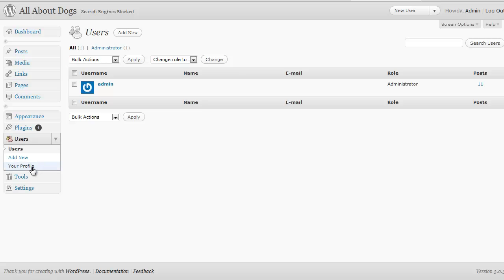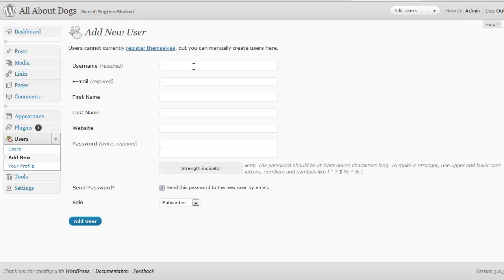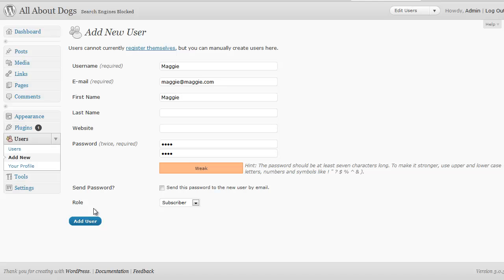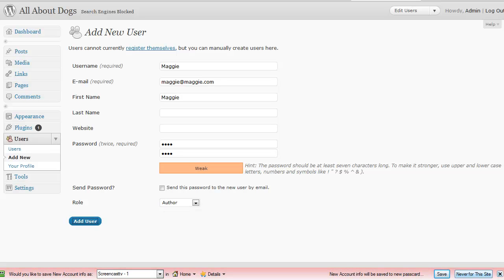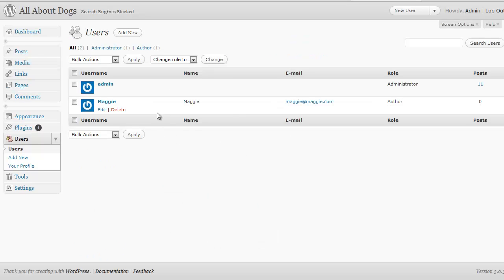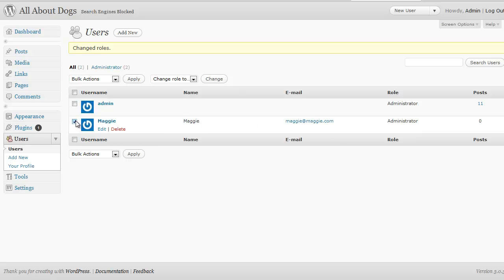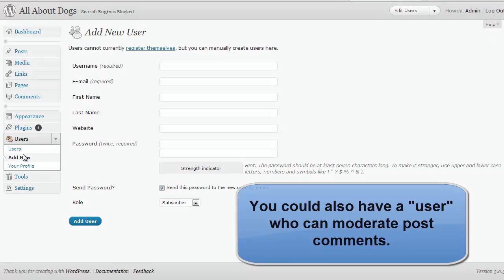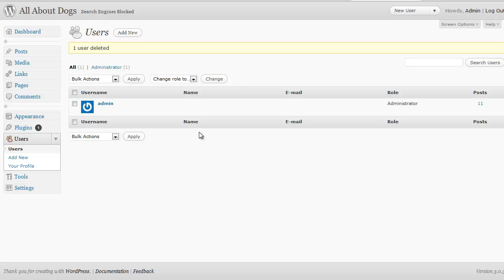Learn Wordpress Tutorials - Adding Users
WP-Users

In this video, you will learn:

    WordPress users and why you might want to add them
    Creating "guest post" users
    How to add, edit, and delete users
    Changing the role of existing users